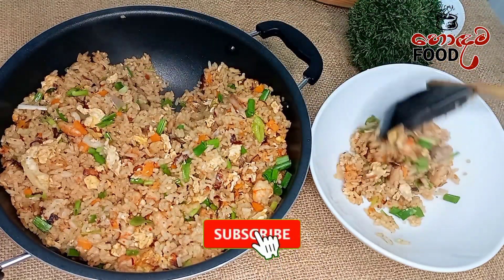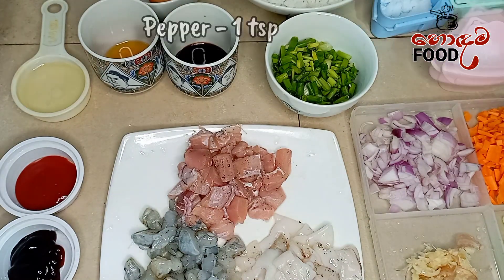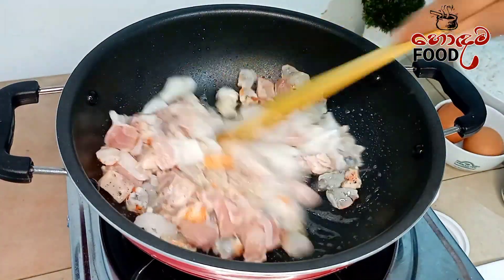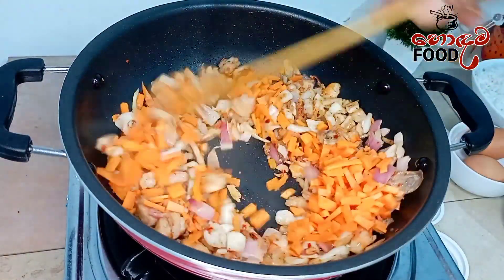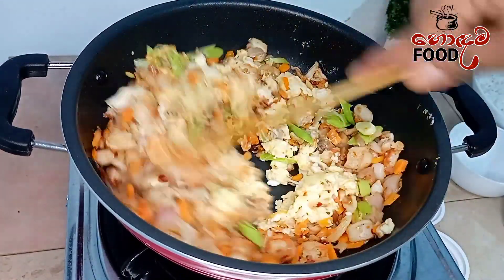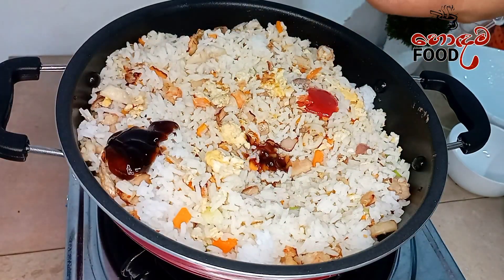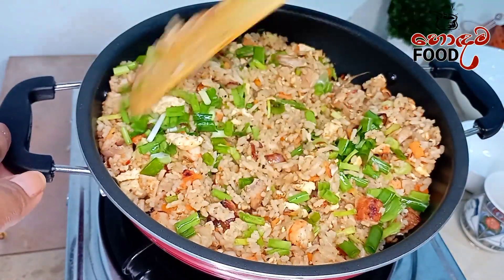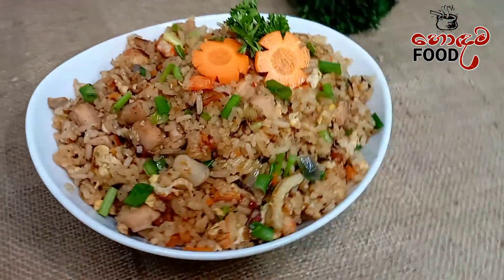Seafood Fried Rice | වැඩි වැඩ නැතිව ලේසියෙන්ම Seafood Fried Rice හදමු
Hi Friends,

I'm here to treat you all with various recipes 🍜 all over the globe 🌍 with a pinch of Sri Lankan 🥘 taste. Make sure to leave a like 👍 and share your ideas on cooking by leaving a comment 💬. Please share these recipes with your loved ones ☺️☺️☺️.

Come and feel the taste of the best food at my home kitchen...🌼🌼

Hodama Food (හොදම ෆුඩ්)

Today's recipe : Seafood Fried Rice | වැඩි වැඩ නැතිව ලේසියෙන්ම Seafood Fried Rice හදමු |fried rice @HodamaFood

seafoodfriedrice is a delectable dish that combines the savory flavors of the ocean with the aromatic richness of fried rice. This dish typically features a medley of fresh seafood such as shrimp, crab, or squid, mixed with finely diced vegetables like carrots, peas, and bell peppers. The seafood and vegetables are stir-fried together with pre-cooked rice, infused with a blend of soy sauce, garlic, ginger, and often garnished with chopped green onions or cilantro. The result is a delightful harmony of textures and tastes, where the seafood's briny sweetness complements the savory rice, creating a satisfying and flavorful meal.

 Ingredients

4 Cups Cooked Rice
Prawns - 100 g
Cuttlefish - 100 g
Battered Fish - 100 g
Onion - 1/2
1 Large Carrot
Leeks - 1/2 Cup
Oyster Souse - 1 tbsp
Tomato Souse - 1 tbsp
Soy Souse  2 tbsp
Sesame Oil - 1 tbsp
Green Onion - 1/2 Cup
Eggs - 2
Coconut Oil - 2 1/2 tbsp

Music

seafood fried rice
seafood fried rice recipe
seafood fried rice crab sweet corn fried rice 4k
shrimp fried rice recipe
chinese fried rice
easy fried rice